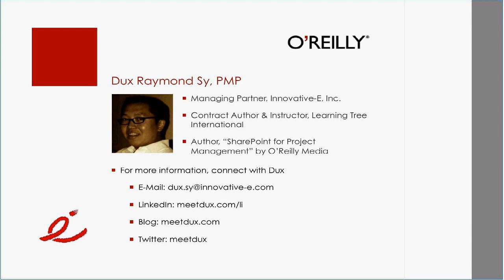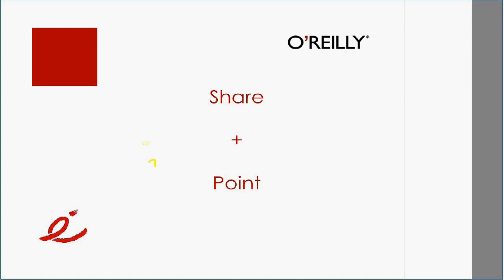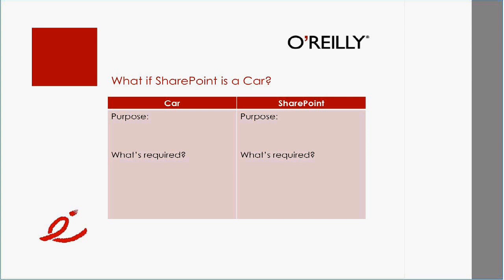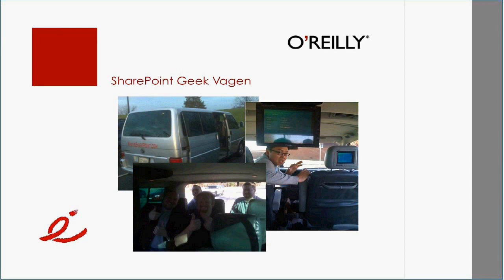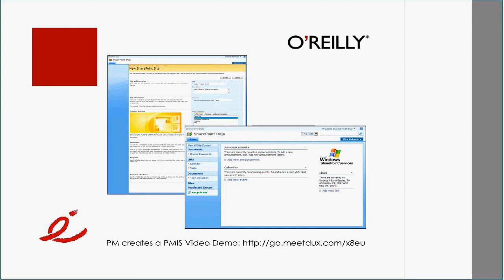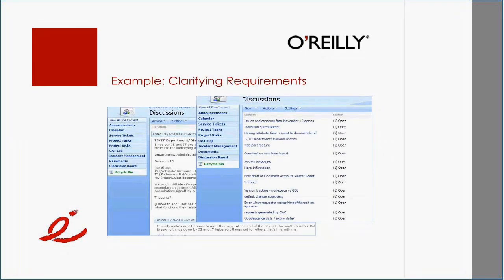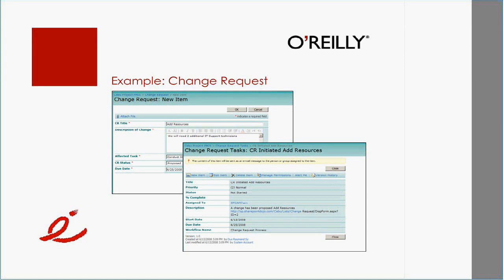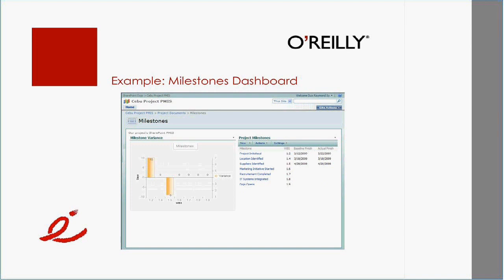Saylor.org BUS300: "Leverage SharePoint for PM Success"